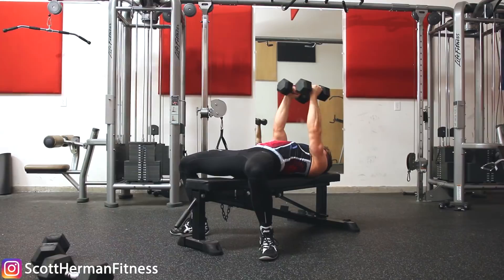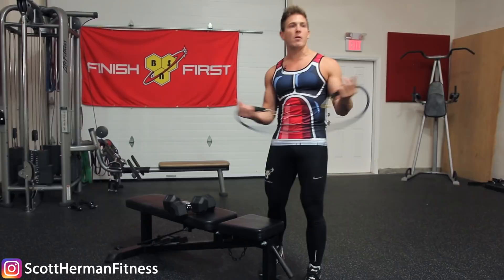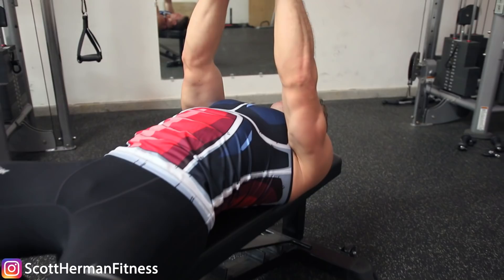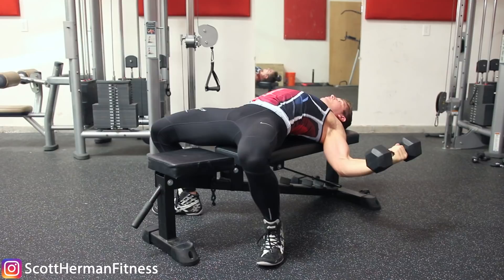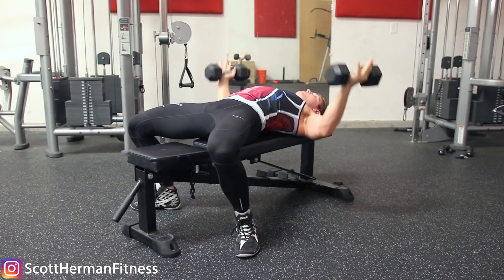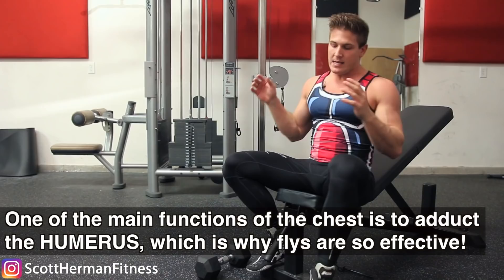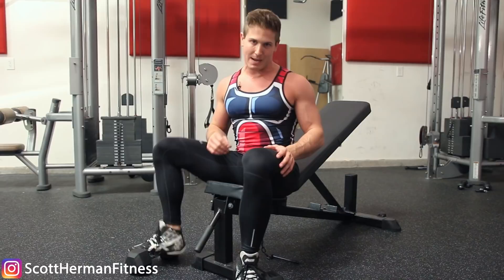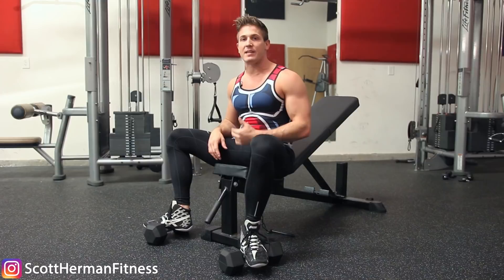Don't Do Chest Flys Like This! | INSTANT FIX!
TRAIN LIKE A SUPER SAIYAN! - 10% of SAIYAN GEAR! "MS10"

There is a right way and a very wrong way to do chest flys. A lot of people stay away from this exercise, and there are videos online saying not to do this exercise because you’ll get injured, when in reality the injury only occurs because you’re not doing the exercise properly. However, people don’t want to tell you that, they just want to tell you ‘Don’t Do This Exercise’ or they’ll title their videos ‘Worst Chest Exercise’, because it’s clickbait and it gets views. I’m not about that, so I want to show you how to take the dumbbell chest fly, and how to build the confidence you need to perform the exercise properly, and then actually progress with it as well.

Don’t Forget To Warm-Up Your Shoulders!
First and foremost – you HAVE to stretch your shoulders and warm-up your shoulder joint. I cannot stress this enough, you should be warming up your shoulders before every single lift that you do. Even if you’re doing squats – your shoulders are being placed in a compromised position, meaning you risk injury if you don’t warm them up. There are a few different warm-ups you can do, but my favorite is shoulder breakers. This is a really easy way to warm up your shoulders, where you go front to back with a band or even a PVC pipe or wooden pole. You can also go down on the ground and do some dumbbell rotations, just do whatever you have to do to get those shoulders nice and warm before you start doing your flys (or doing any kind of workout).

What Is The Wrong Way To Perform Chest Flys?
Let’s first cover what people normally do wrong, and the reason why this actually happens. The first thing that happens when this exercise is done incorrectly is you see people start off looking pretty good, with their palms facing in. However, when they start to go down, you start to see the palms stop facing in, and instead they turn out to a more pronated position. This happens for a few different reasons.

The first reason is that people think they’re actually bringing the weights over their chest, just because they’re not sure where their hands are in relation to their chest and don’t realize they are bringing the weights over their shoulders. Secondly, most people forget to pack their shoulders when they do a dumbbell fly. Majority of people will pack their shoulders when doing a dumbbell bench press or a barbell bench press, but forget to pack them when doing flys.

Chest Flys: Proper Form
Shoulder packing is when you retract your scapula down and back. A really easy way to do this, like I have mentioned many times before, is when you get into position, you start on the very edge of the bench, then after leaning back you slide back along the bench. Utilize that slide back to help pack your shoulders down and back. Once you’re in position, you can now do proper form with this movement which is a slight bend in your elbows, coming down over your chest, and going down as low as you can before returning to the top of the movement. Some of you may think that my demonstration is too far down and risks a shoulder tear. However, if you pack your shoulders and do the movement correctly, then when you are at the bottom as low as you can go, you should NOT be feeling tension in your shoulders. You should be feeling it in your chest and you can do the exercise safely.

If you still have a hard time with this movement and still have a hard time feeling it in your chest after doing all of this, it’s because you lack the mind-muscle connection, you lack the strength, or maybe you’re still not comfortable enough doing this movement. If that is the case for you, I’m going to give you two variations to help you get more comfortable so you can incorporate this exercise safely into your routine.

Variation #1: Chest Fly (On Floor)
The first option is to get down on the floor and do the movement here. Some benefits of doing the movement on the ground is that you won’t have to worry about any sort of shoulder tear, because what’s going to happen is even if you lose control, the dumbbells are going to stop when they hit the floor.